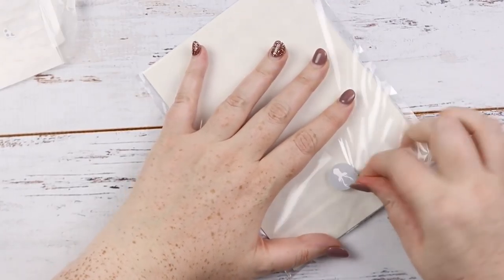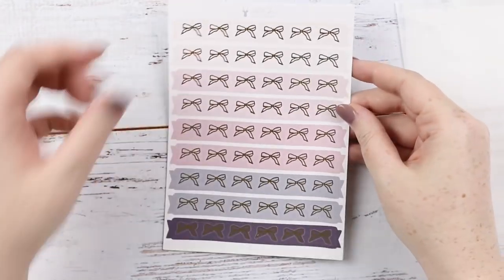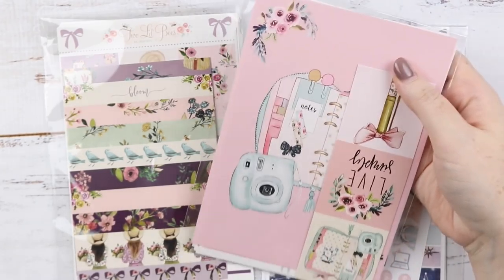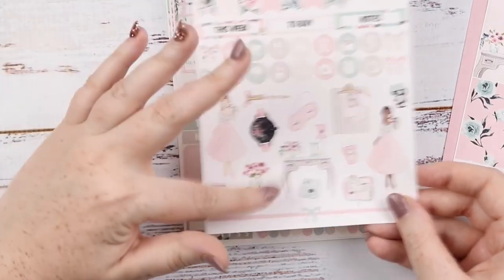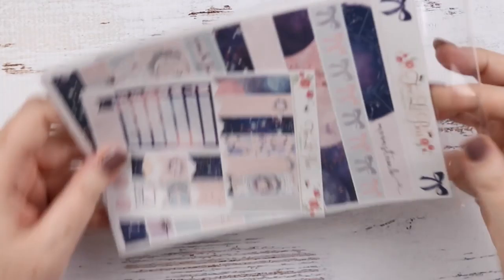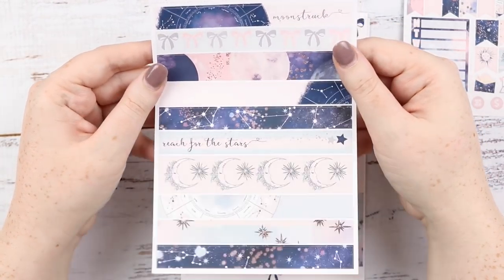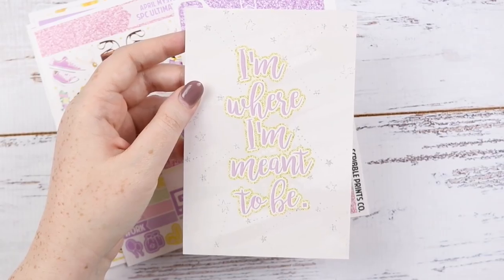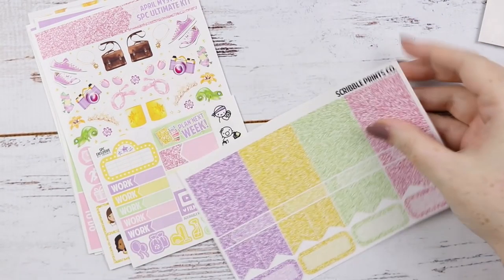Etsy Sticker & Washi Haul // SPC, TLBs, Simply Gilded & More!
Time Stamps: White Deer Stationery (0:30), Two Lil Bees (3:58), Scribble Prints Co Sub (15:02), Simply Watercolor Co (21:51), Simply Gilded Sub (25:28)

☆ SET UP:
➤ Camera: Canon EOS 80D, 18-55mm lens
➤ Tripod: Manfrotto 190 Go! with 3-way head
➤ Editing: Final Cut Pro

Jessica ❤